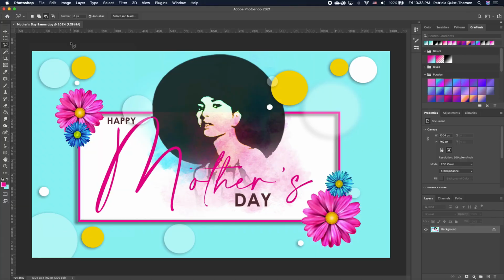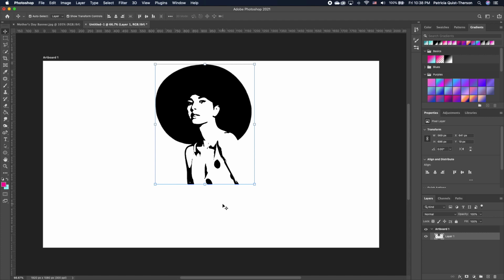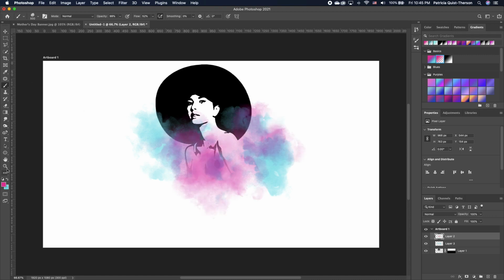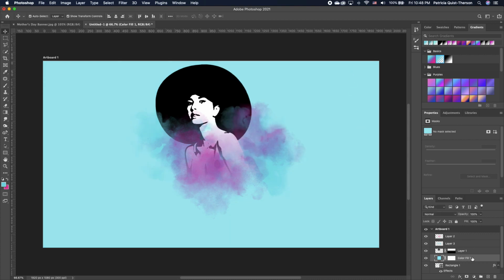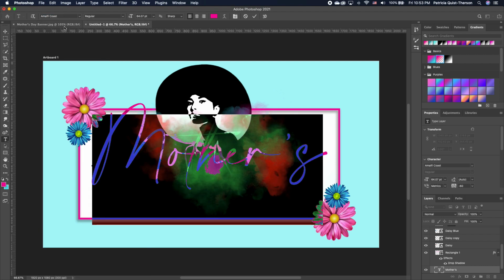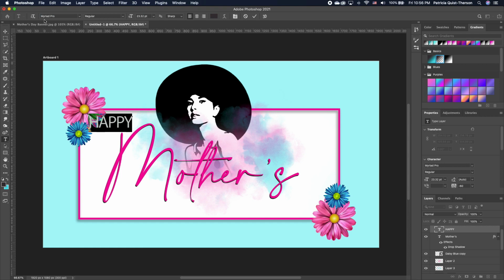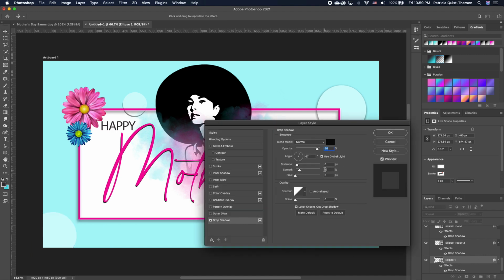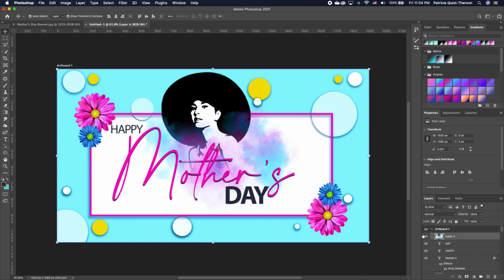Happy Mother's Day flyer design photoshop | Flyer design in photoshop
I am excited to share with you how I creates this Happy Mother's Day flyer design photoshop | Flyer design in photoshop |  Flyer photoshop. I will be showing you a step to step technique that will help you design this amazing birthday flyer design in Photoshop 2021.

0:00​ Intro
0:24 How to remove background in photoshop
2:50 Create Stencil in photoshop
4:40 Watercolor effect in photoshop
6:25 Shapes in photoshop
11:50 Text Effect in photoshop
15:50 Shapes in photoshop
20:00 Camera Raw Effect in photoshop
21:00 Outro